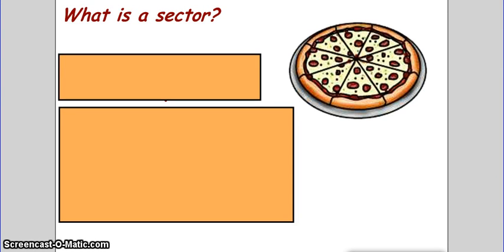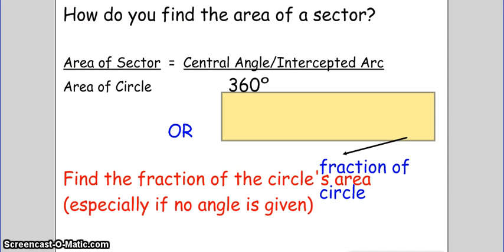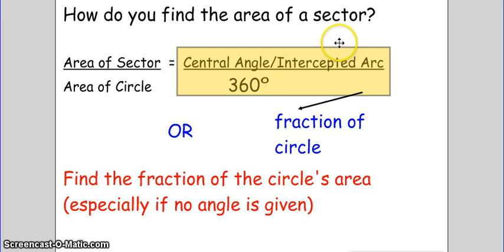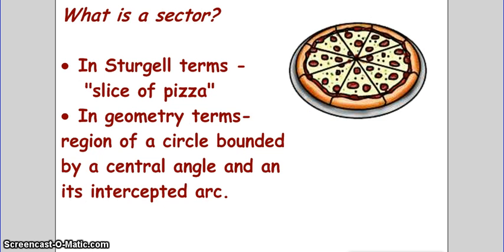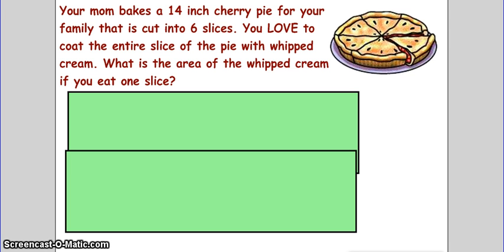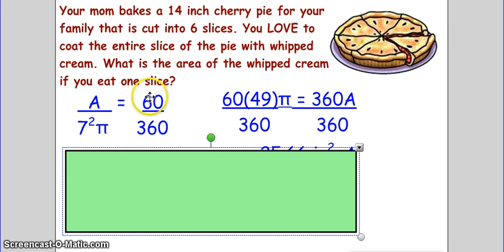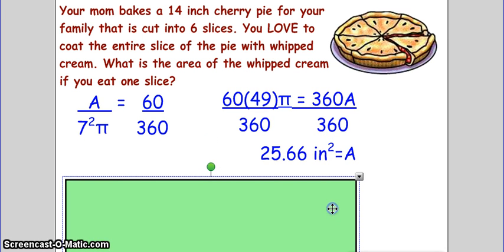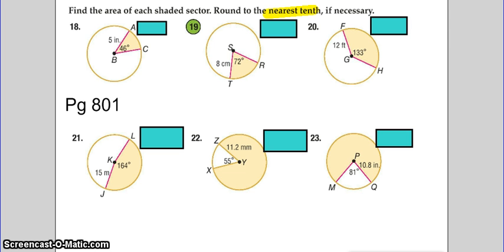Sectors of Circles